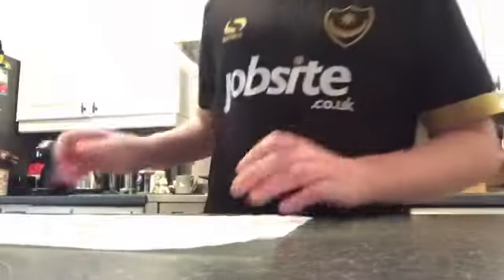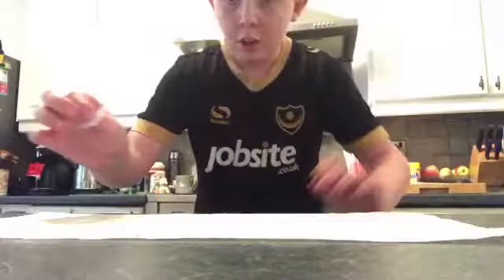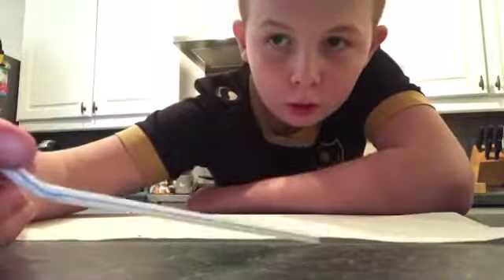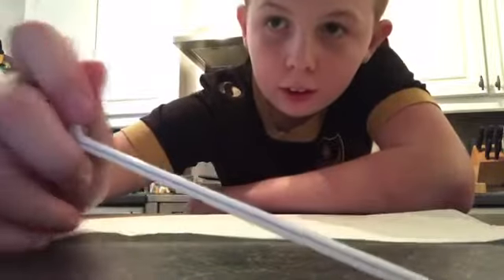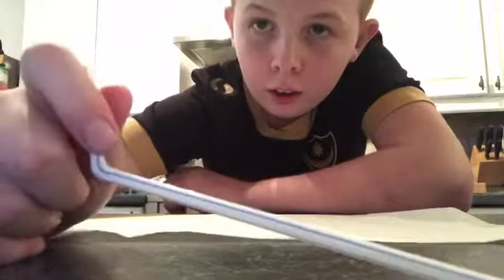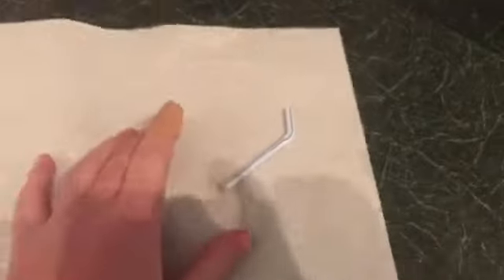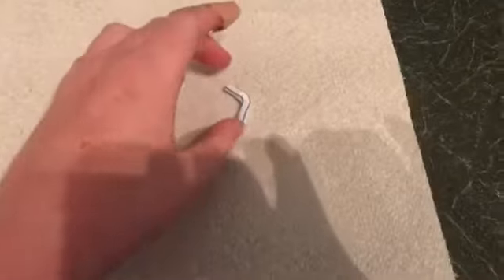The magic straw !!!!!!!🤗🤫